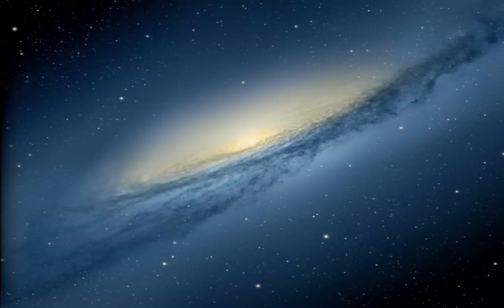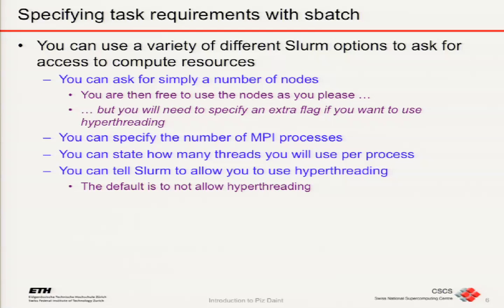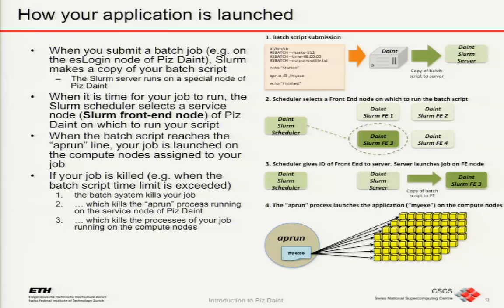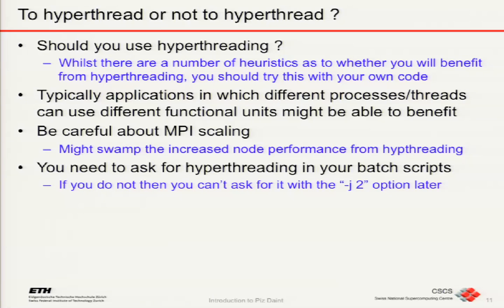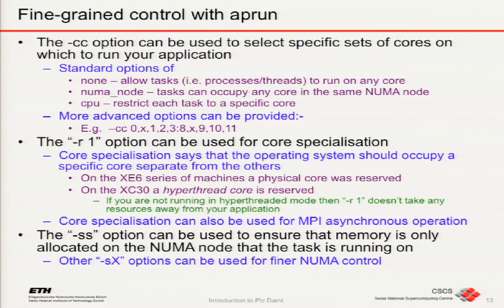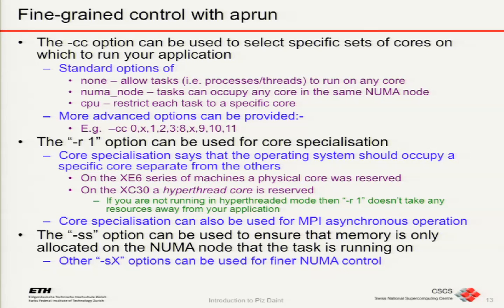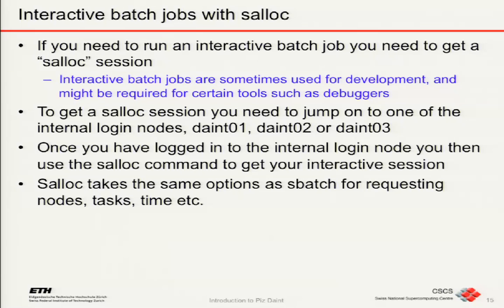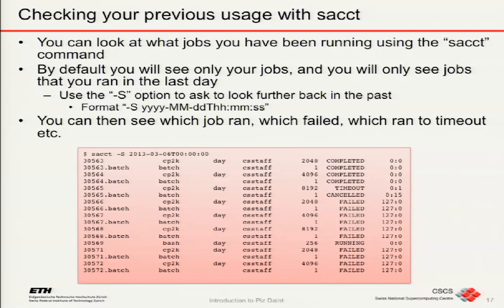Cray XC30 Day 1 - Cray XC30: Slurm and ALPS on Piz Daint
Cray XC30: Slurm and ALPS on Piz Daint
by Neil Stringfellow (CSCS)